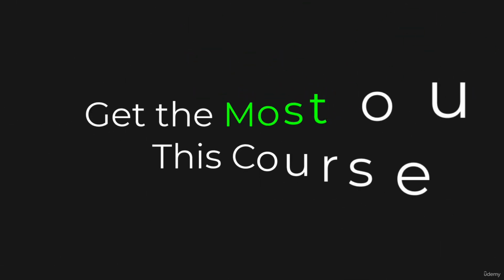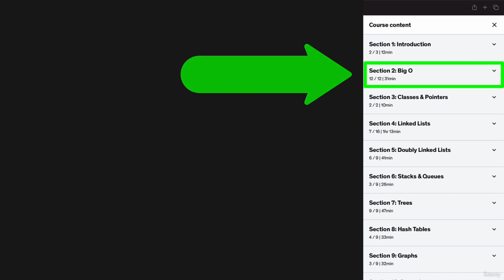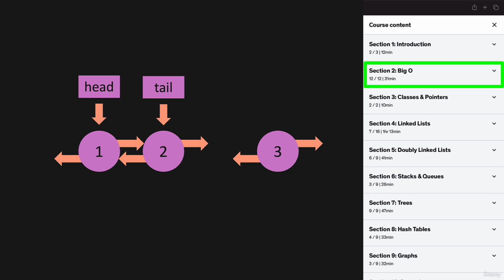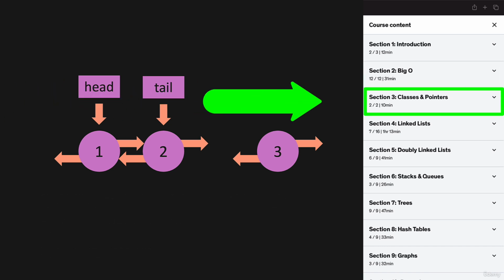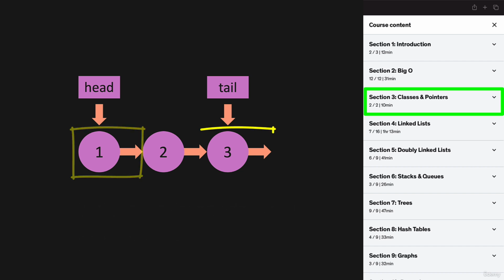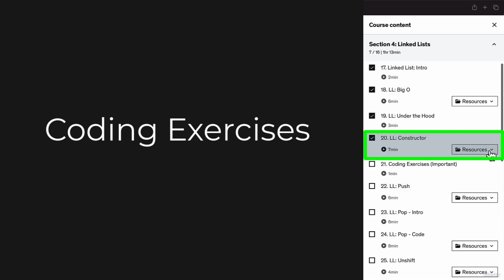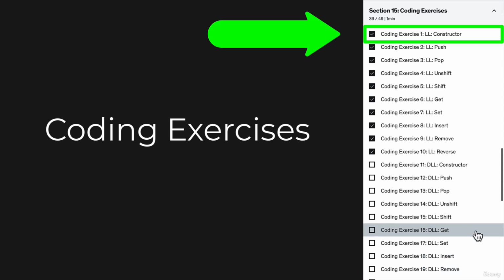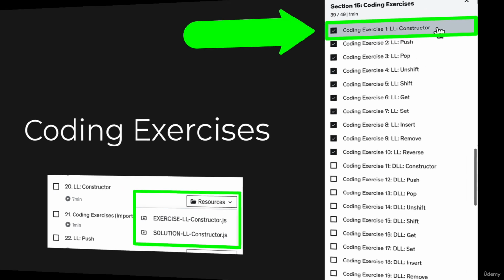002 Overview Please Watch